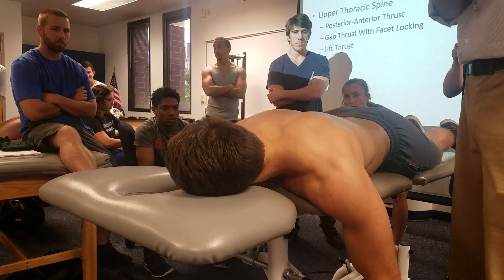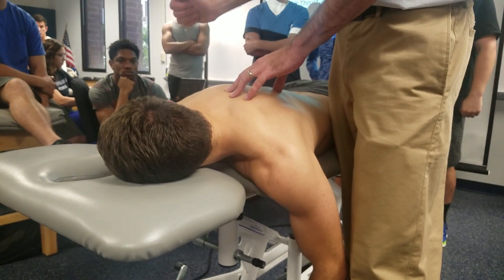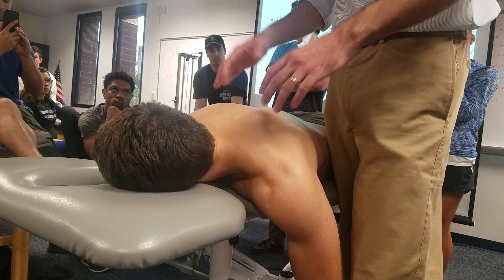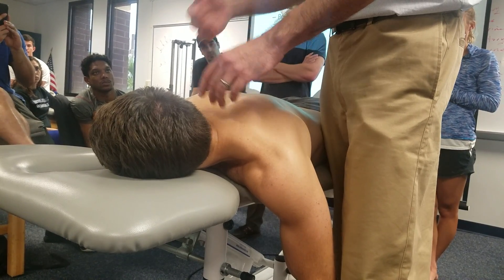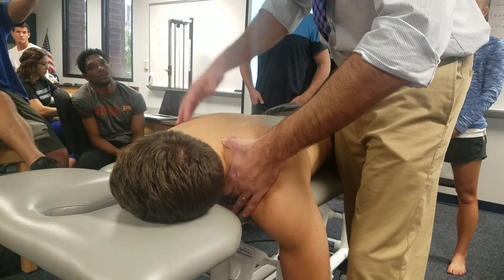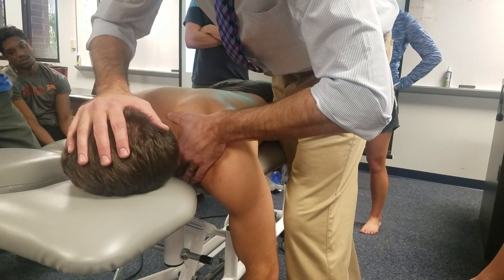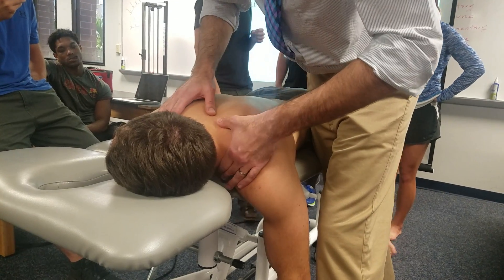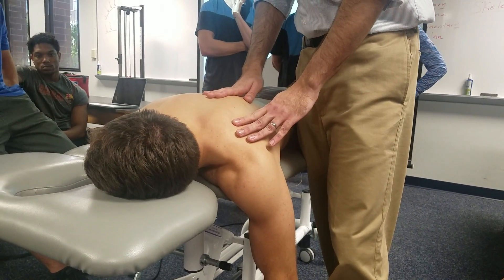Upper Thoracic C7,T1 junction Thrust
Physical Therapy School instruction on HVLA thrust for Upper Thoracic Spine C7, T1 Junction